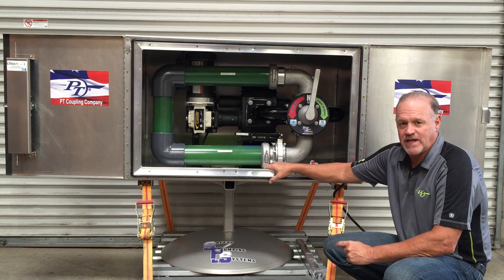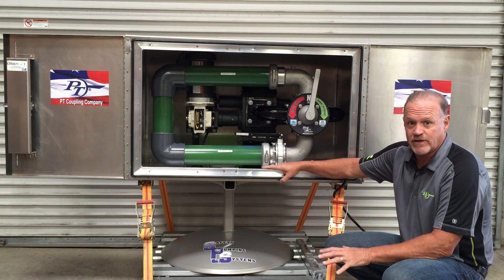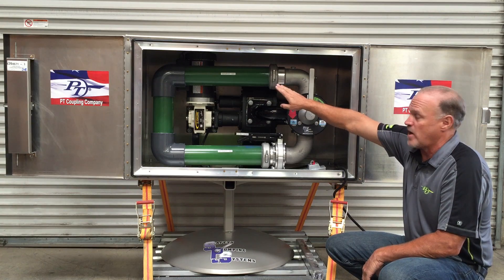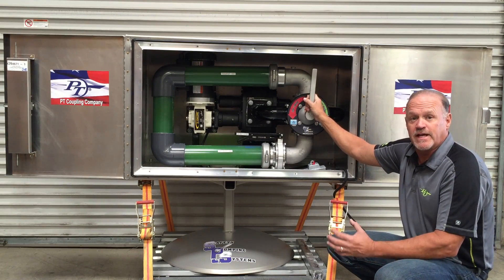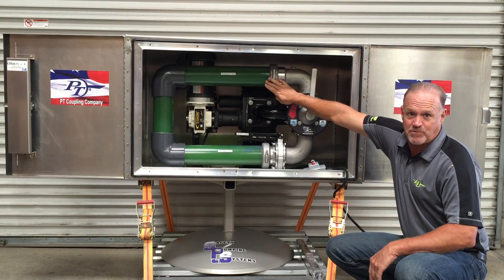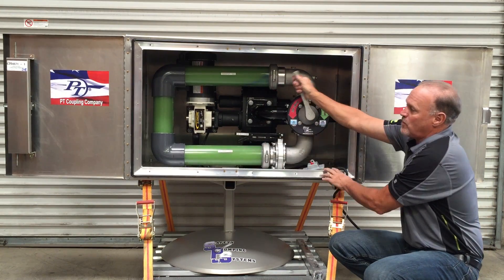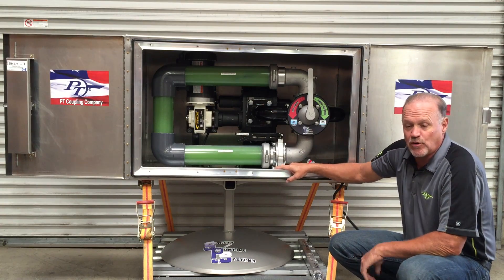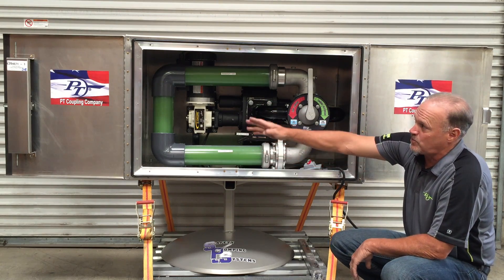T&E Gear Pump System Demo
This video is about T&E Gear Pump System Demo